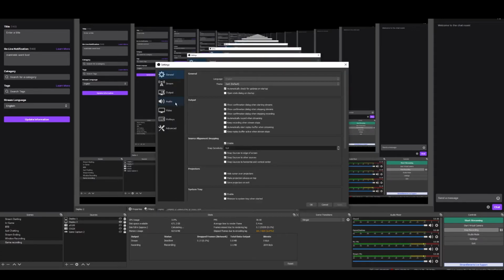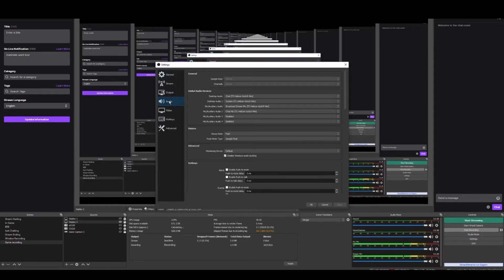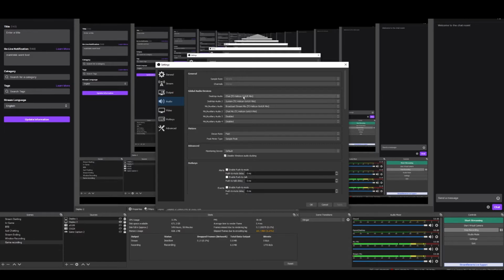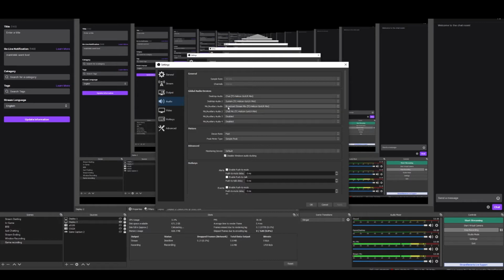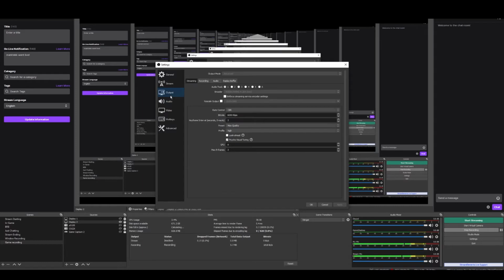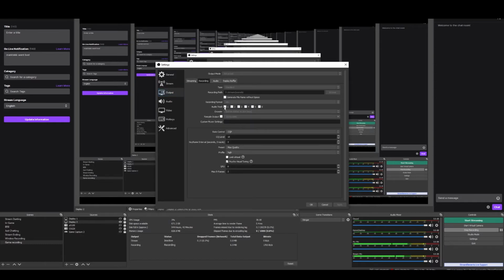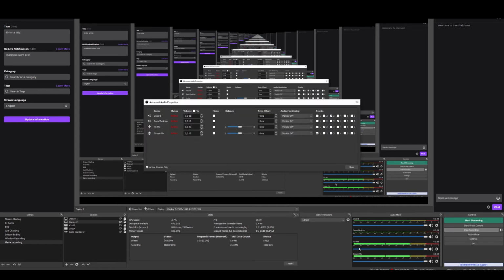go xlr - best way to setup multitrack recording for OBS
go xlr - best way to setup multitrack recording for OBS. In this video we take a look at how to setup multitrack recording in OBS and why it is important.

⌚TIMESTAMPS⌚

00:00 - Intro
00:23 - Why Multitrack
01:35 - Setup in OBS
04:46 - How it looks like in Premiere Pro
06:01 - Outro